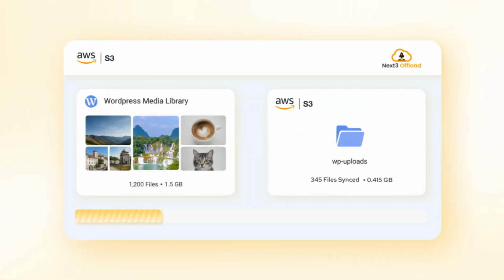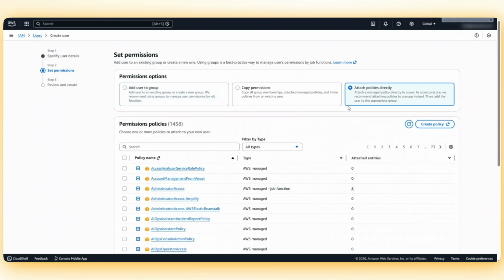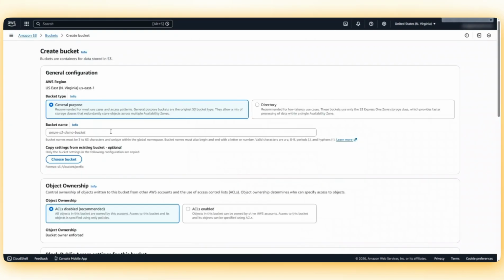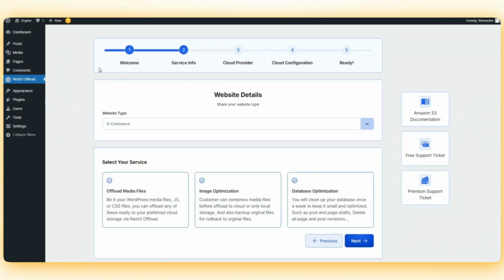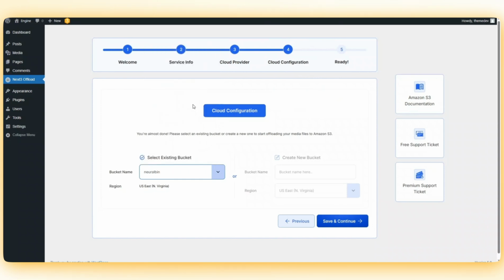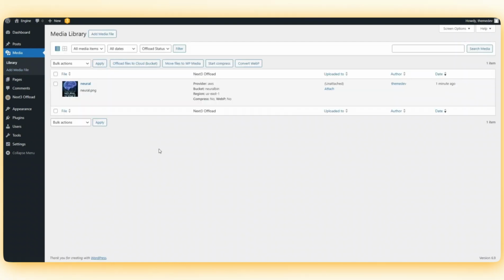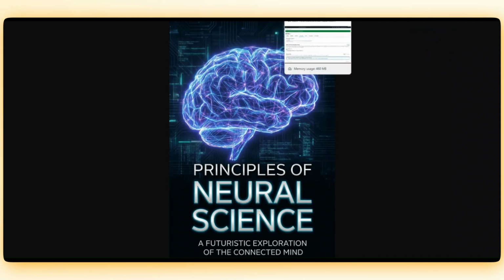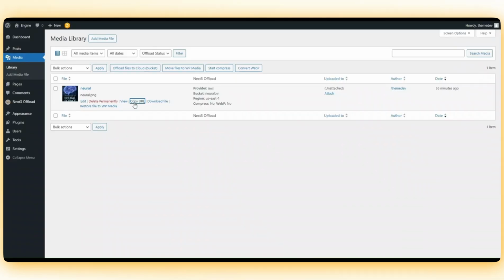How to Connect Amazon S3 to WordPress Using Next3 Offload (Step-by-Step)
In this step-by-step tutorial, you’ll learn how to connect Amazon S3 to WordPress using the Next3 Offload plugin and offload your media files securely and efficiently.

We’ll cover the entire workflow—from creating an IAM user and S3 bucket in Amazon S3, to connecting it with WordPress, testing media offloading, and configuring presigned URLs for private bucket delivery.

🔹 What you’ll learn in this video:

→ How to create an IAM user for Amazon S3
→ How to generate and secure Access Key ID & Secret Access Key
→ How to create and configure an S3 bucket
→ Public vs private S3 buckets explained
→ How to connect Amazon S3 with Next3 Offload
→ How to offload WordPress media automatically
→ How to verify media delivery from S3
→ How presigned URLs work for private buckets

This setup helps you reduce server load, scale media storage, and keep your WordPress media secure while improving performance.